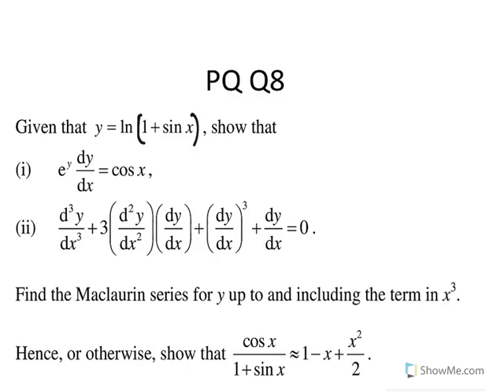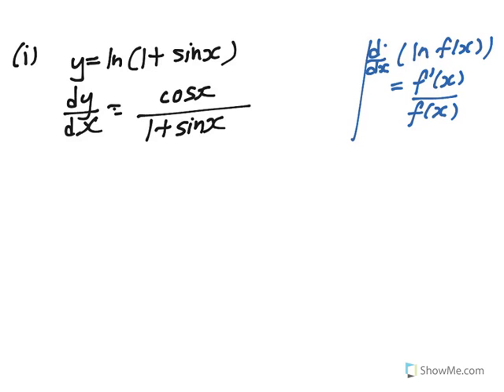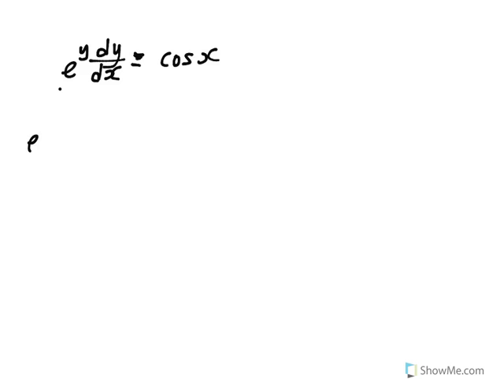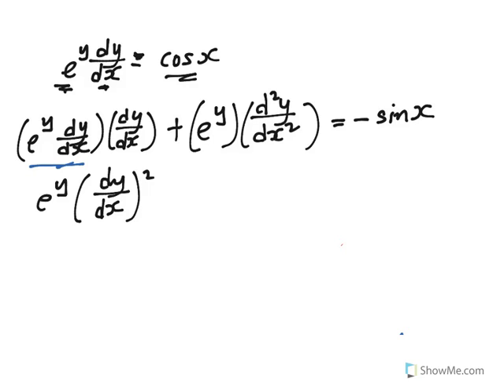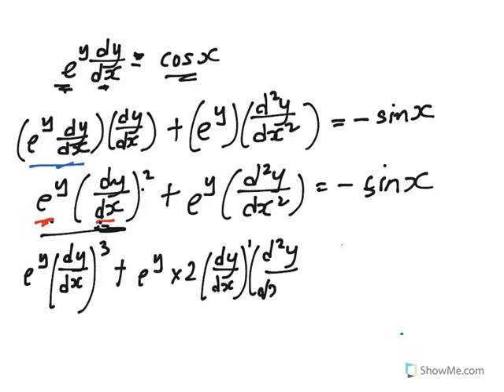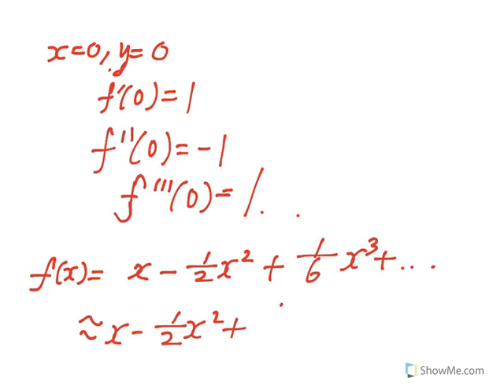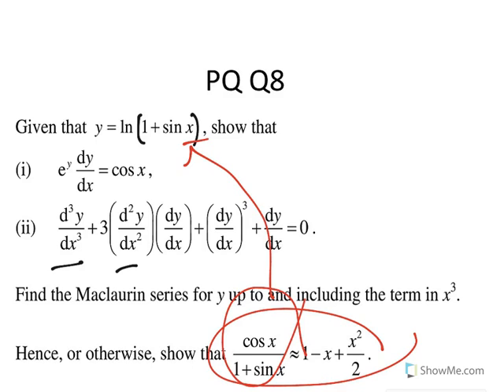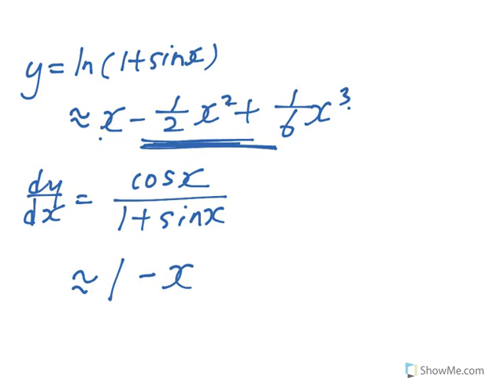2016 J1H2MA Power Series Tutorial PQ8